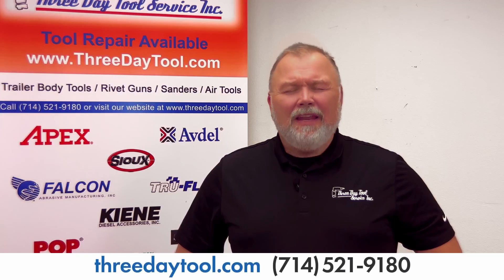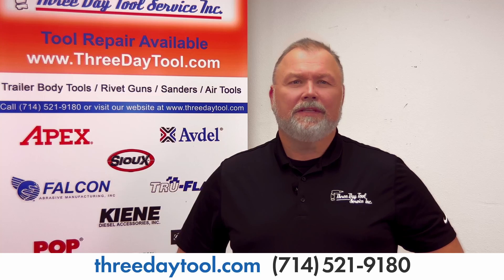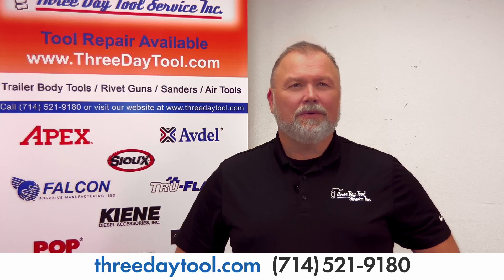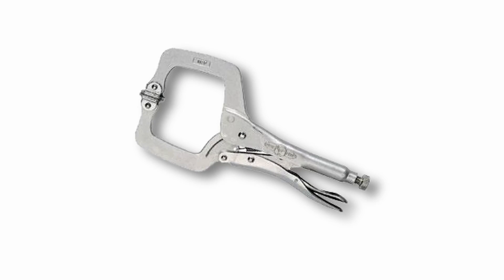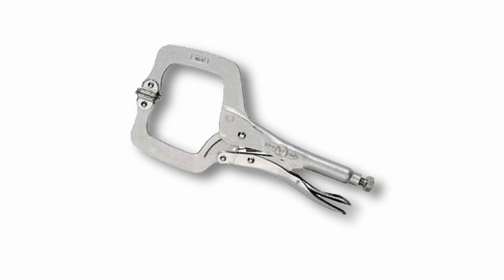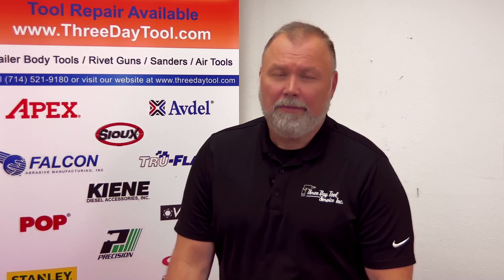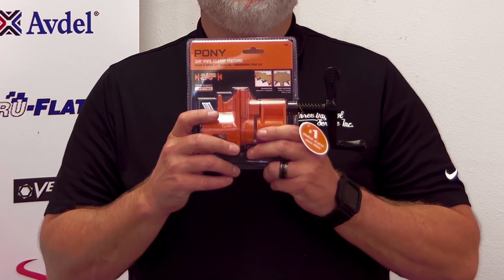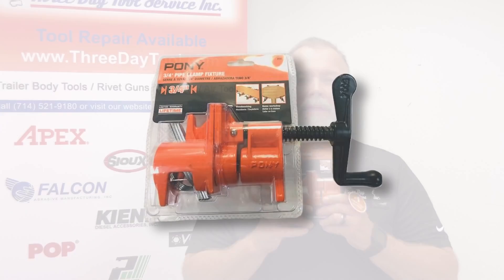ThreeDayTool.com - Vice Grips Pony Clamp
Three Day Tools - Pop Rivet Tools, Guns, Hydro-Pneumatic, Mandrel Collection, Accessories.
- We Sell and Service -
Riveting Tools, Parts & T-Handle, Extension Tools
Featuring the largest selection of Trailer Body Tooling available in the USA!